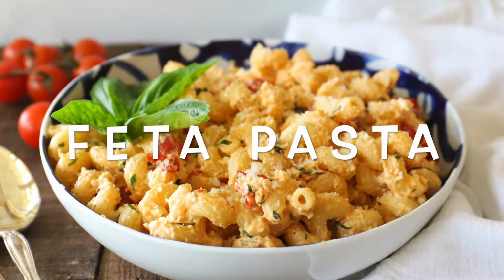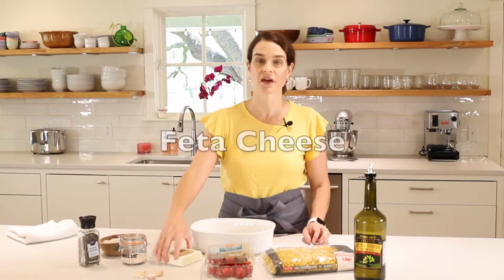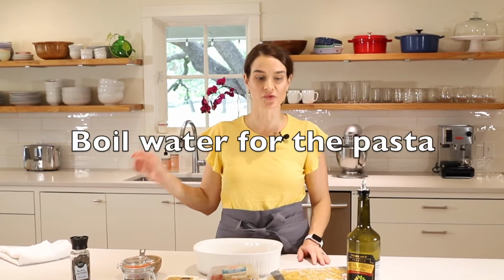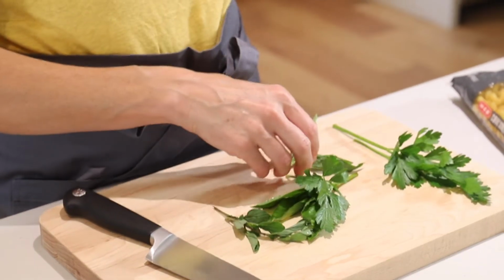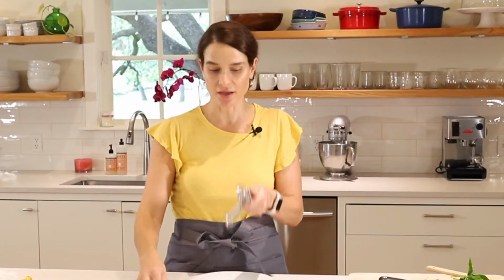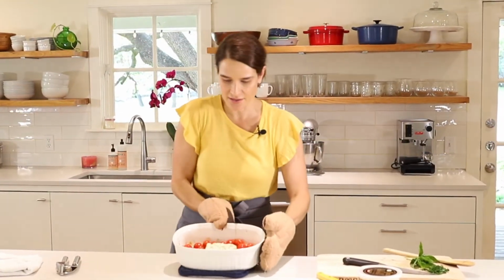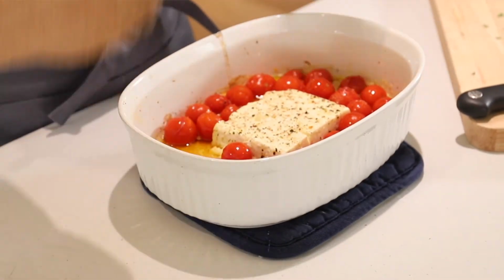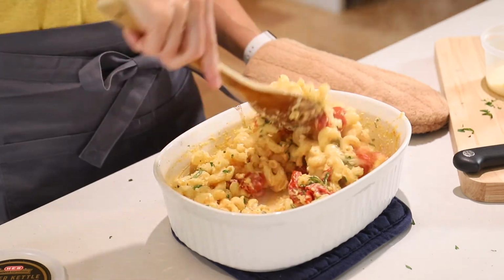VIRAL Tiktok Feta Pasta Recipe [So Easy To Make & Delicious]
Have you seen that baked feta pasta recipe that's ALL OVER the internet?

It's so simple to make & it definitely lives up to the hype.